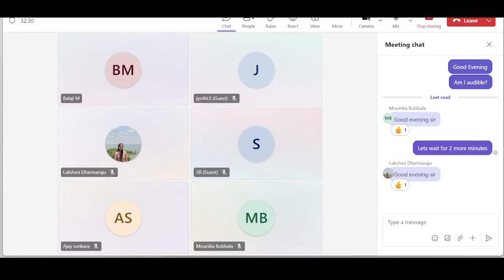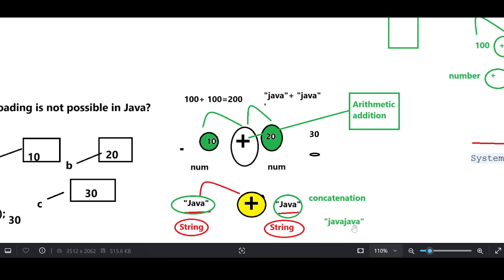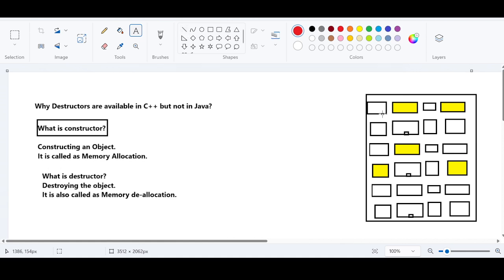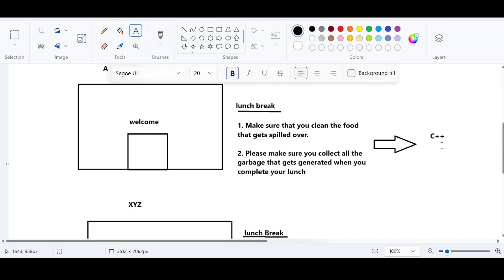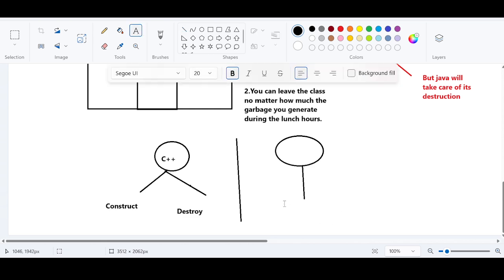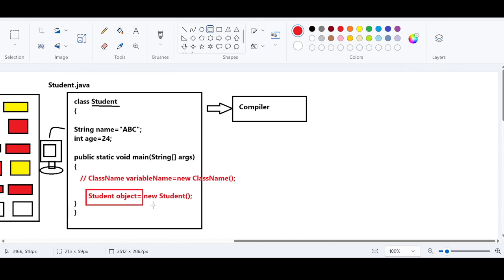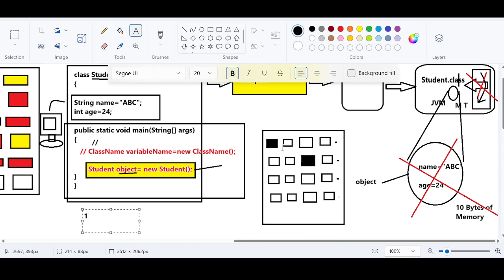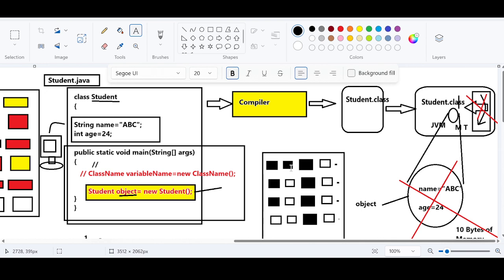Java new Batch - Class 9- why destructors are not there in Java?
Why destructors are not there in java but it is available in C++?

In Java, the Garbage collector automatically deletes the unused Objects  or the Objects that are executed completely to free up the  memory.

We, as a developers, don't have to worry about  the memory de allocation. The Java itself will take care of the memory deallocation.

This is why the concept of destructors are not there in  Java.